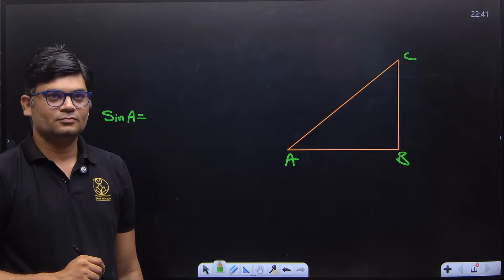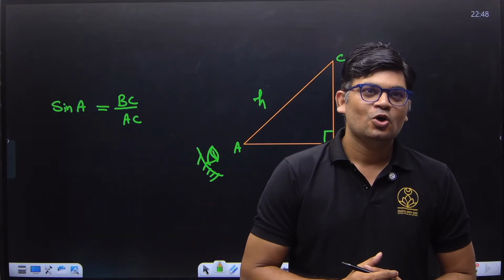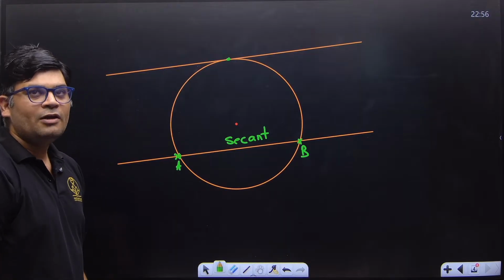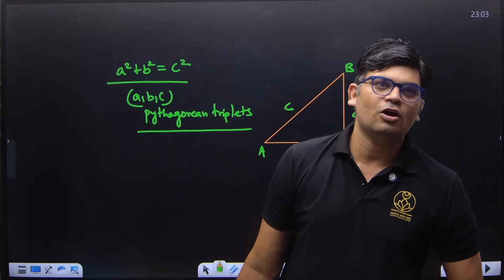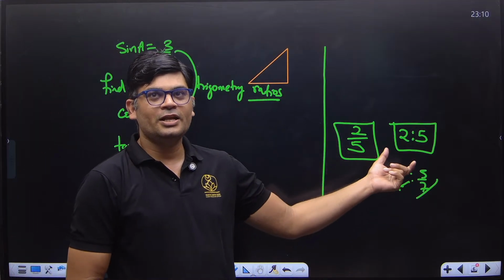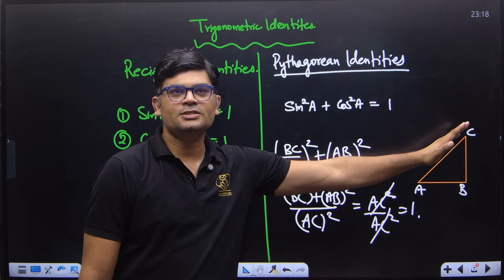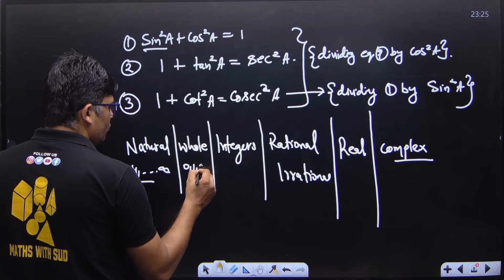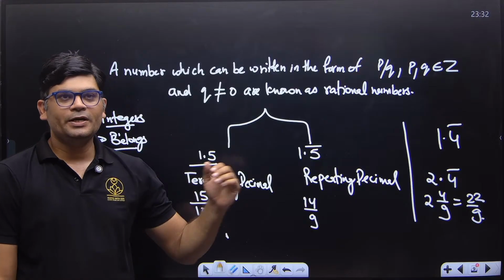Grade 10: TRIGONOMETRY | Sudhanshu Pandey